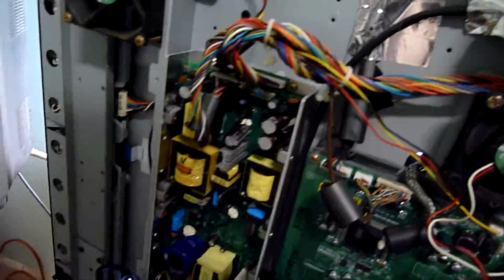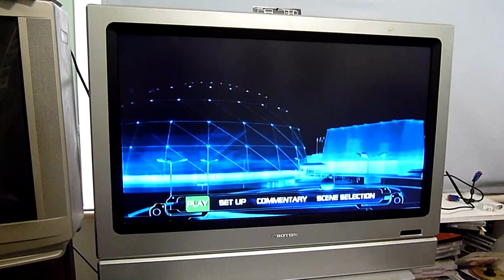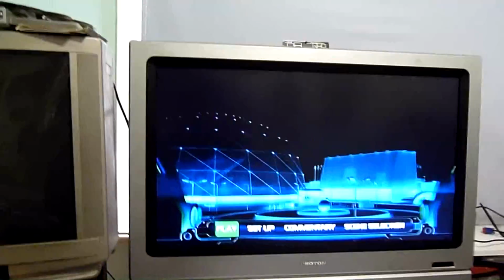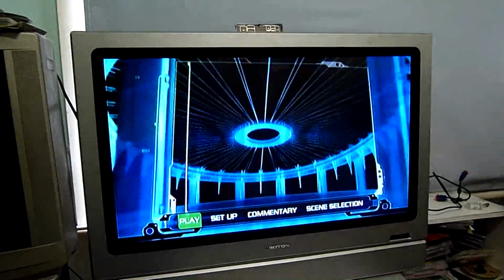Proton 32 Inch LCD Powersupply Fix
Pretty much done, could do with more new caps in the PSU but the image noise goes away when running in DVI.

Diode replacement is a 1a 100V fast rectifier, BYV-96e cap is just a 3300 10V PSU cap.